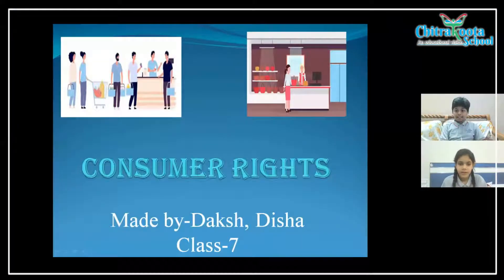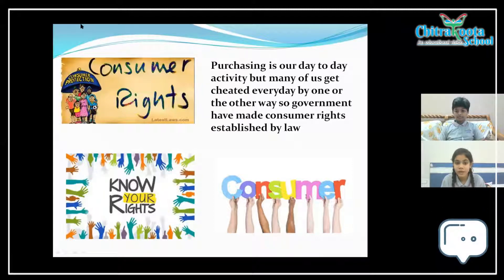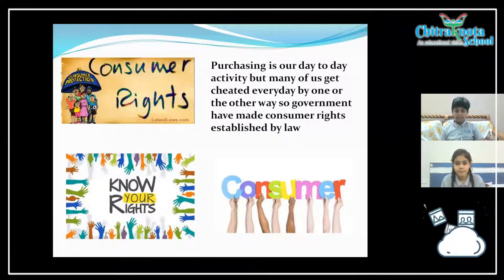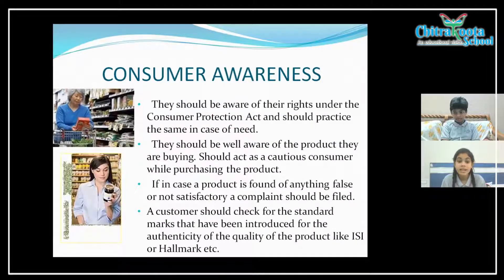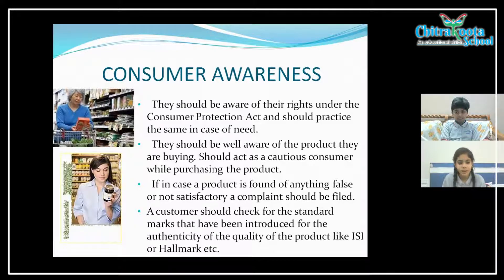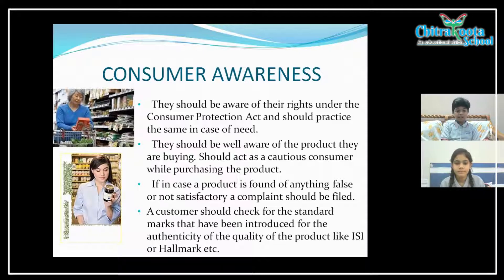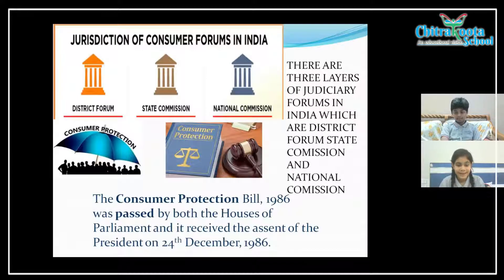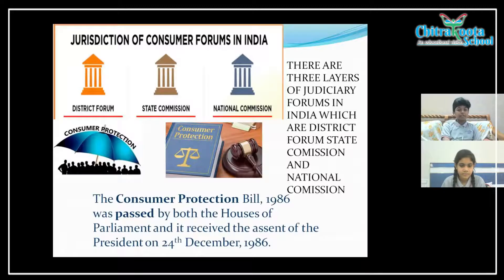Talk on Consumer Right Day!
Today 24th f December, it is Consumer Rights Day.  This was enforced so that consumers can be more aware of their entitled rights. This day provides opportunity for every consumer against different kinds of exploitation, such as deficiency in services, and unfair trade practices and defective goods.

Today we have children from 7th std explaining in details about the importantce of Consumer Right Act with a beautiful presentation.  Let us understand our rights as a consumer from them.